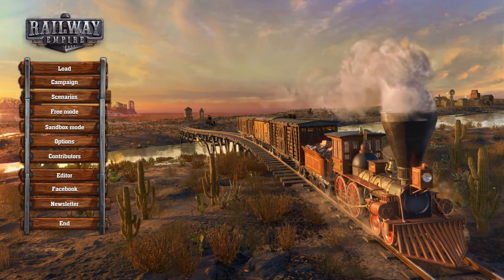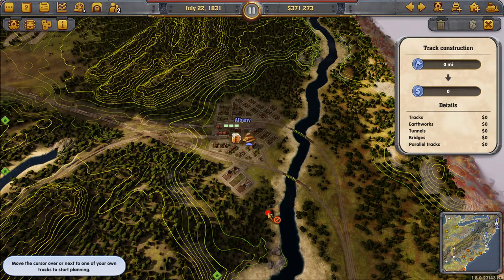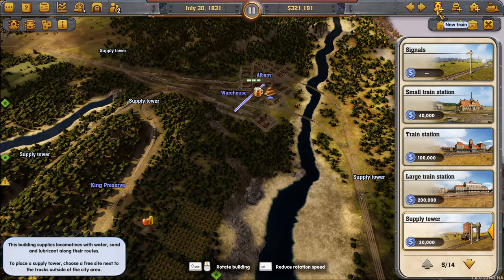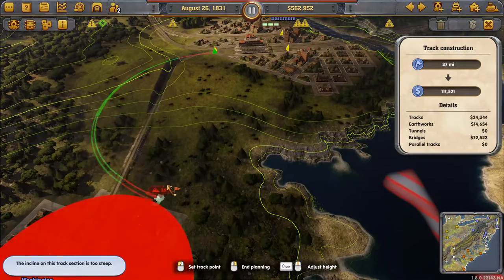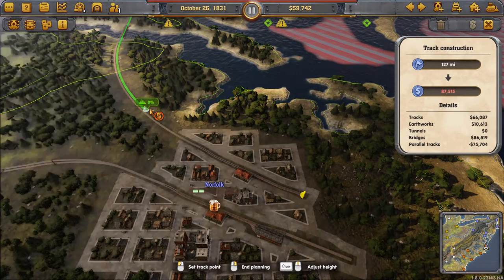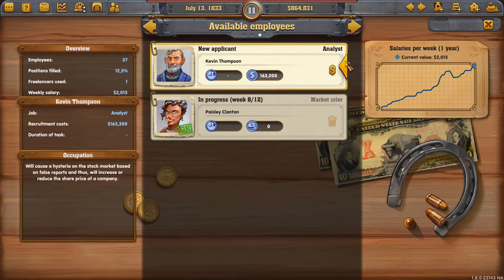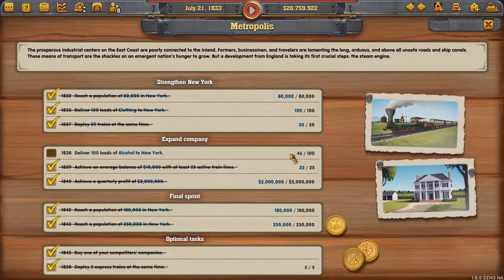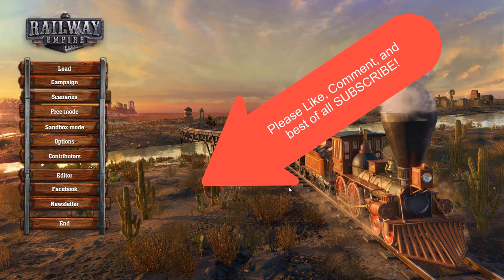Railway Empire - The Lady, Metropolis, and the Pursuit of Perfection - Part Two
We wrap up Metropolis using The Lady with a perfect score. We continue growing New York, buy out our competitors, and ship a lot of clothing and alcohol.